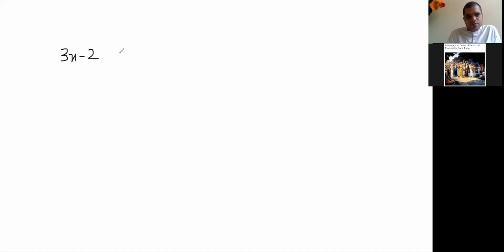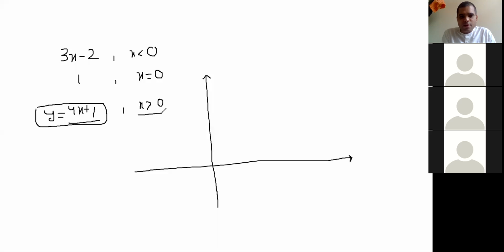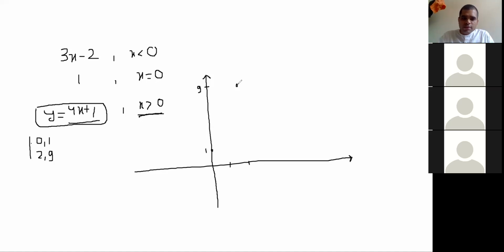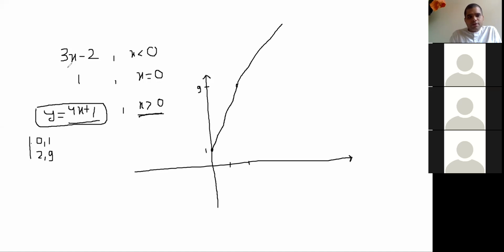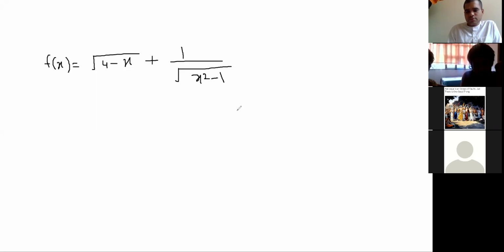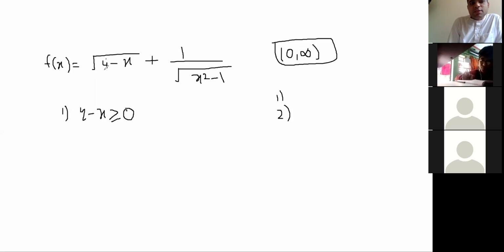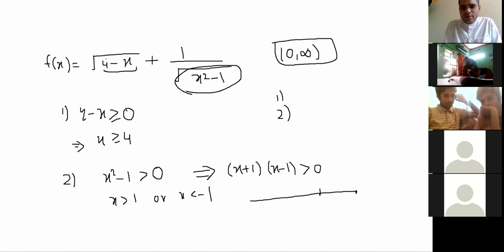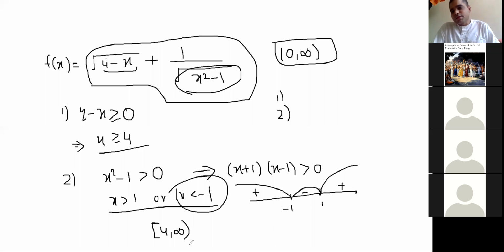Functions- graphs, domain and range 2